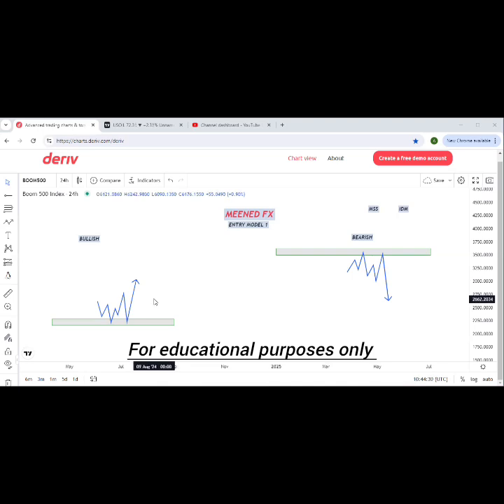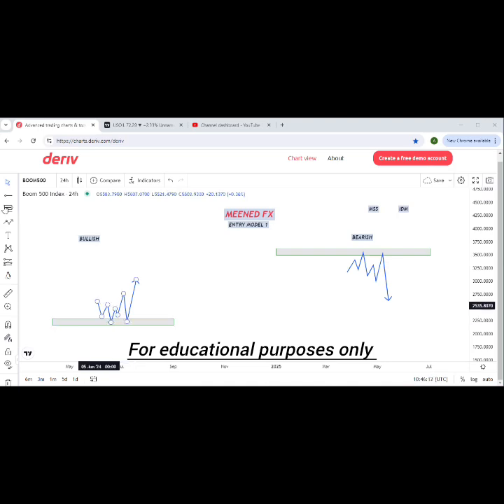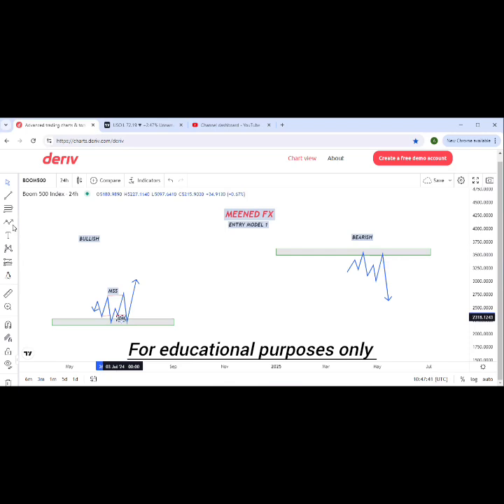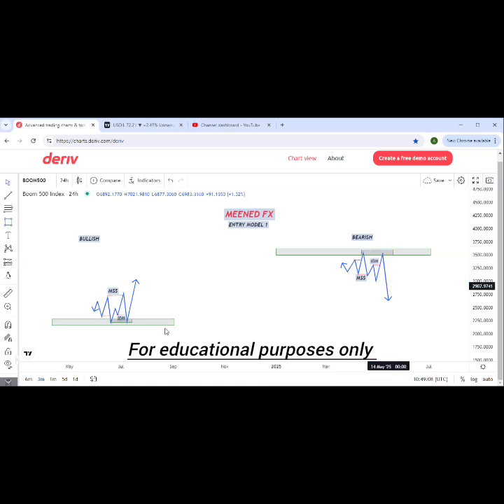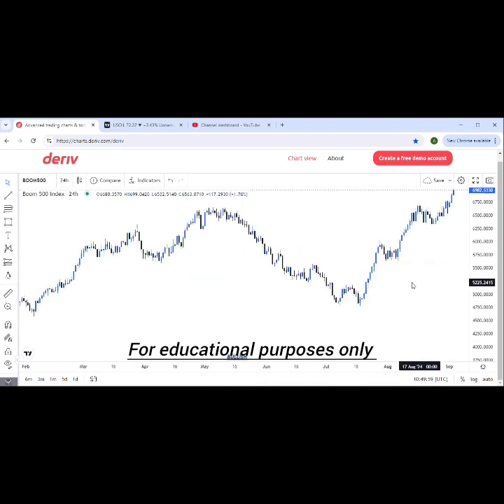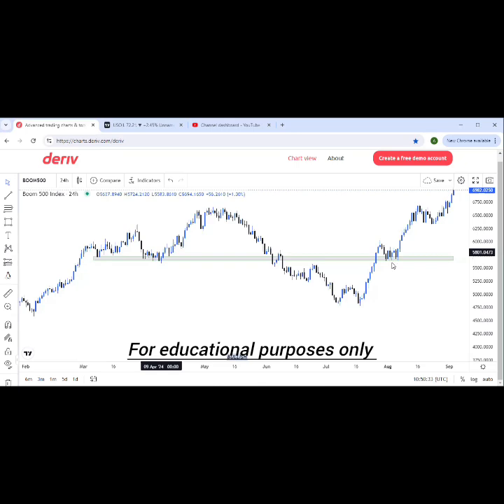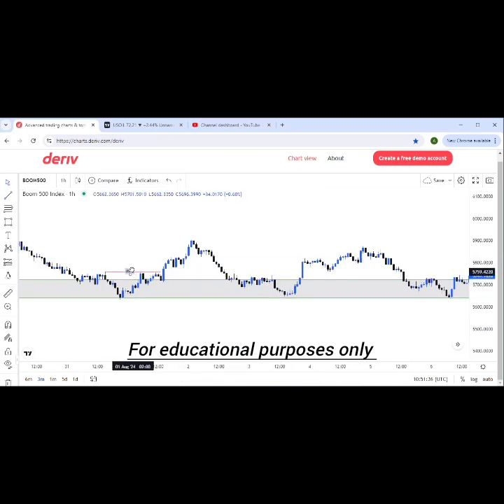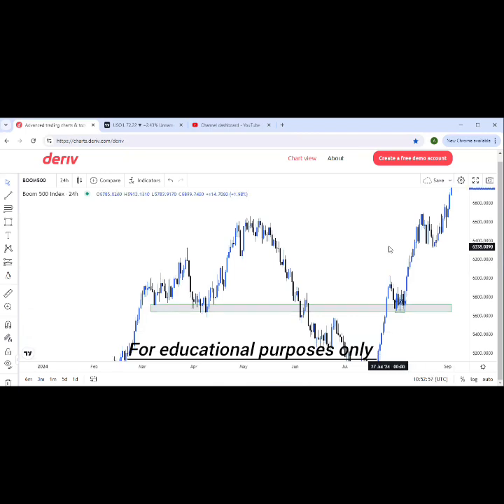HOW TO ENTER A TRADE (ENTRY MODEL 1)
this video will give you insight on the model we use to enter our trades

we look forward to having you.